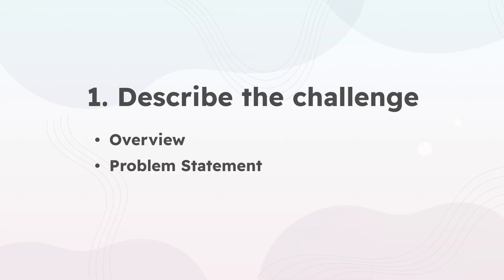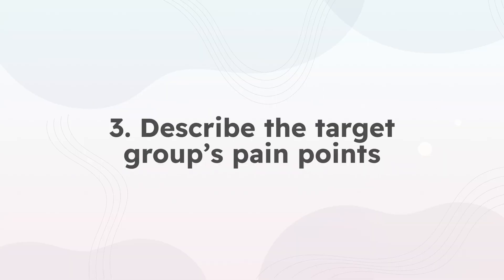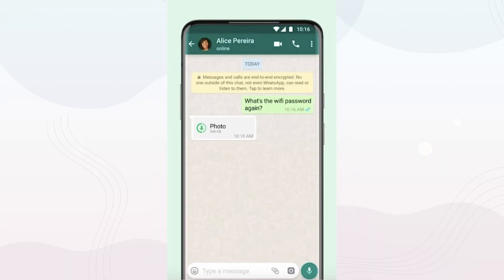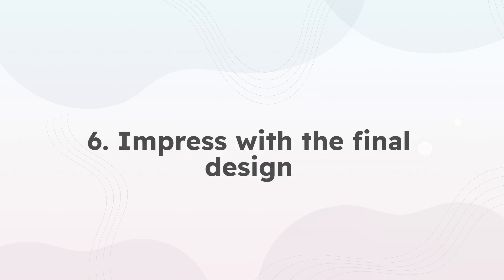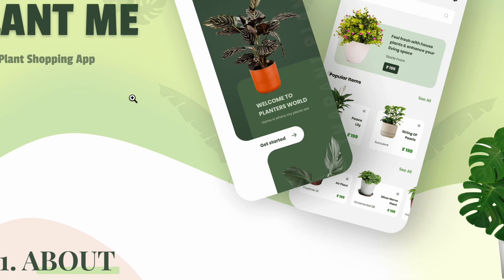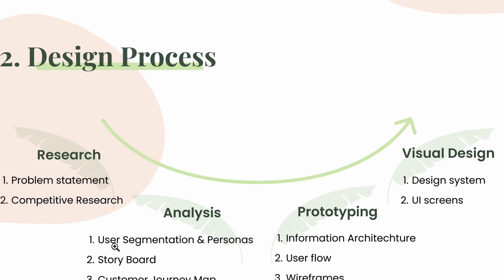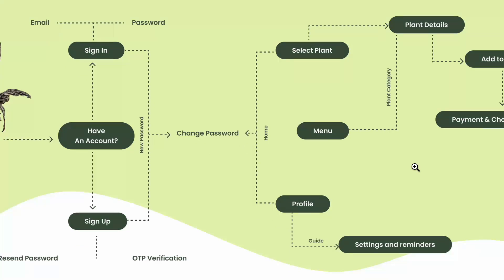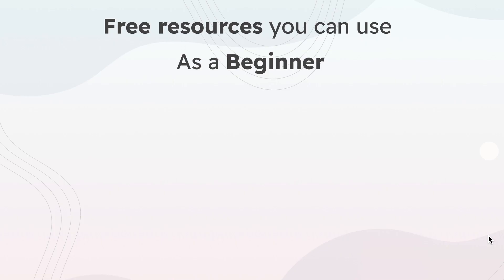Build your UX Design Portfolio | For Beginners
Registration link to Join the Design Scholars Community and access UX Courses - designscholars.campuz.io Free Resources: